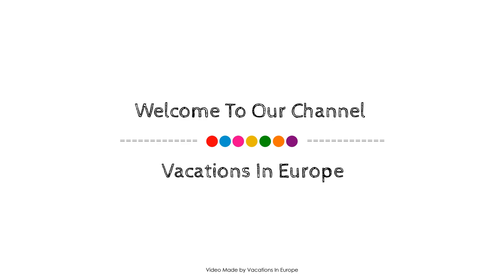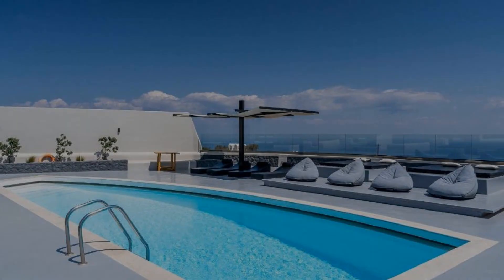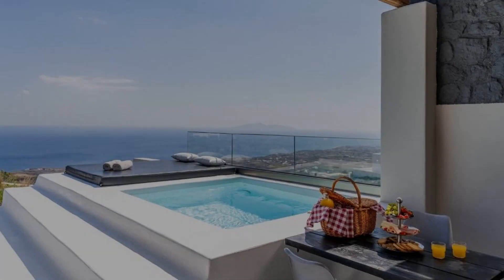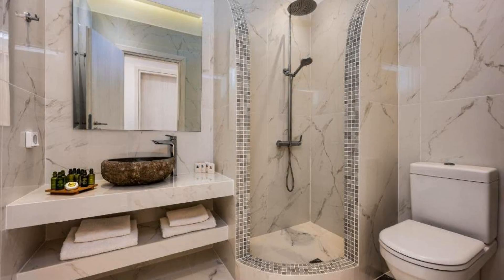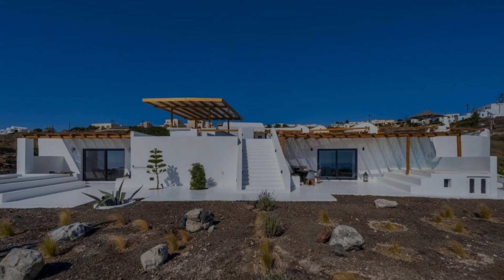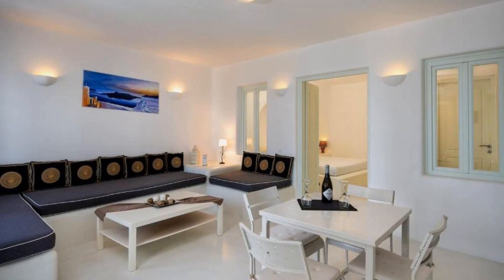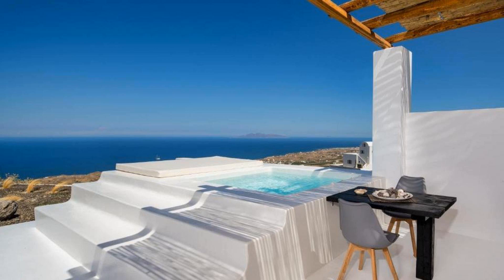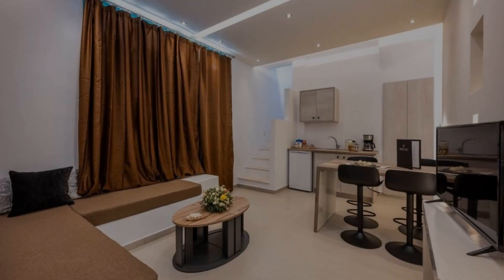Abrazo Villas, Santorini, Greece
About Property:
Ideally located in the Imerovigli area, Abrazo 8 Villas promises a relaxing and wonderful visit. The property features a wide range of facilities to make your stay a pleasant experience. Service-minded staff will welcome and guide you at Abrazo 8 Villas. Each guestroom is elegantly furnished and equipped with handy amenities. The property offers various recreational opportunities. A welcoming atmosphere and excellent service are what you can expect during your stay at Abrazo 8 Villas.
Searching For
1. Abrazo Villas - Santorini
2. Abrazo Villas - Santorini Virtual Tour
3. Abrazo Villas - Santorini Rooms
4. Abrazo Villas - Santorini Amenities
5. Abrazo Villas - Santorini Videos
6. Abrazo Villas - Santorini Offers
7. Abrazo Villas - Santorini Deals
Audio Credit:
Track Title: Subway Dreams
Artist: Dan Henig